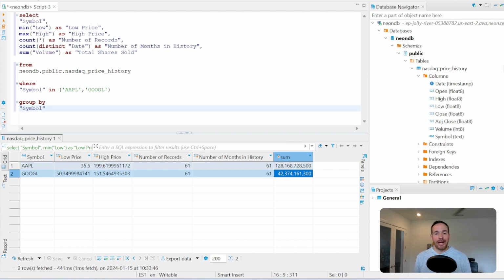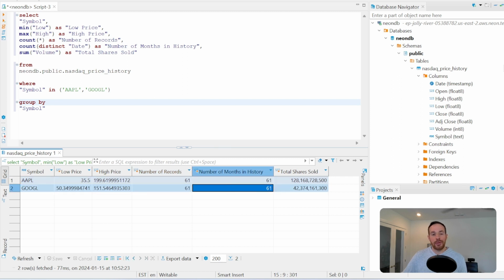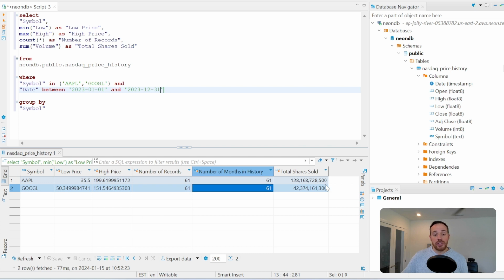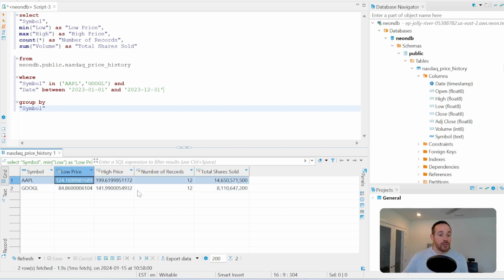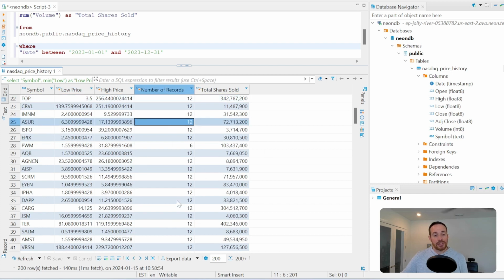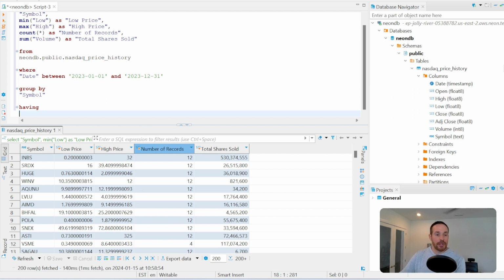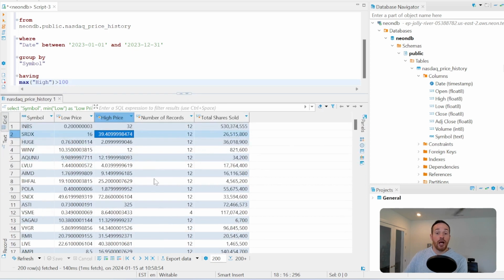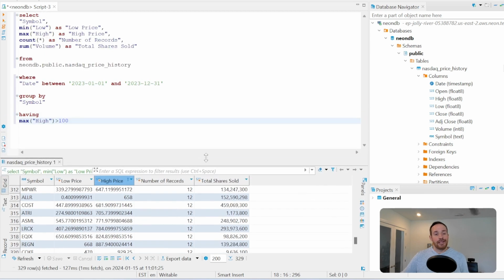SQL Training: Filtering Using Having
Previously, we learned about filtering detailed records using the WHERE clause. In this video, we learn about filtering using the HAVING clause. The HAVING clause is only used in aggregate queries and filters the results of the aggregate query. The WHERE clause filters the detailed records BEFORE aggregating your results. Let's take a look!

💡 Live Training Opportunity: For those seeking live guidance, sign up for a free consultation on our website. We have personalized training options for all budgets